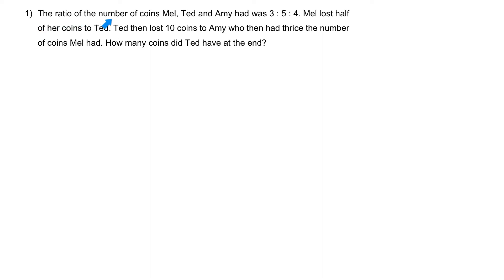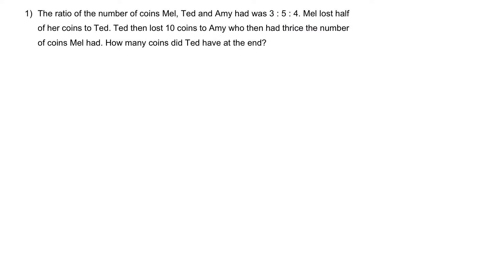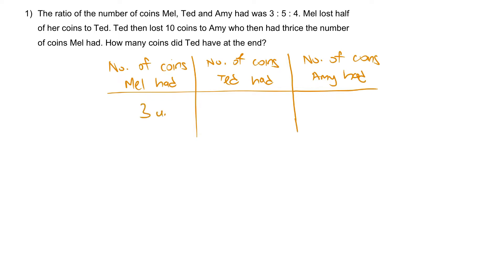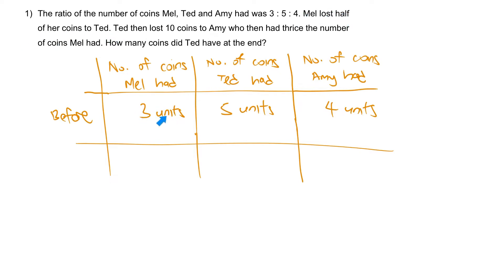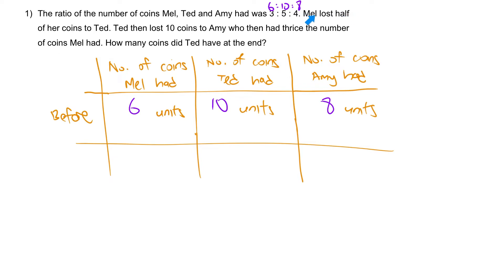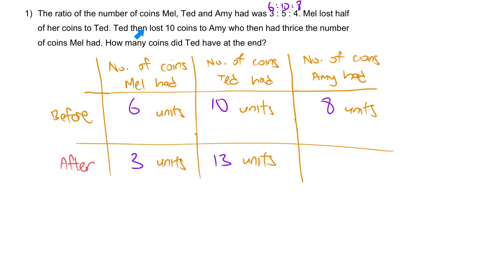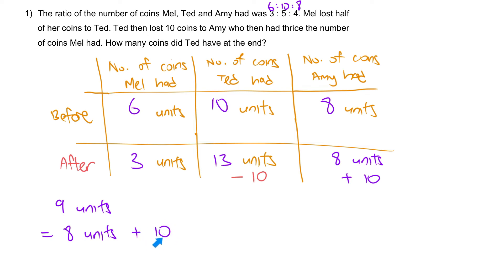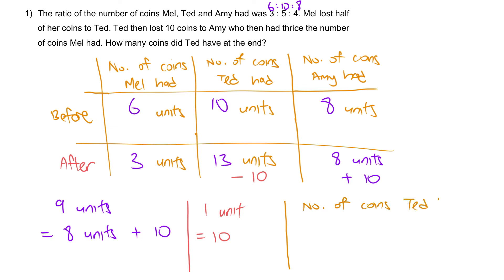PSLE Math | Ratio 5 | Total Remains the Same